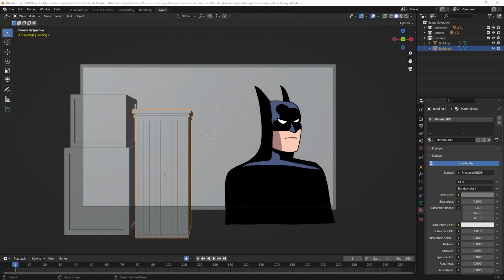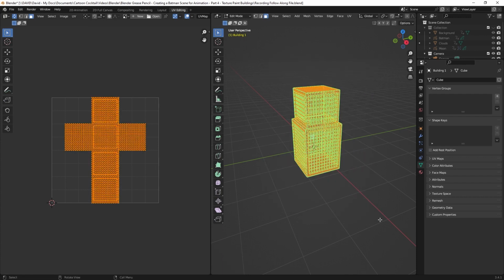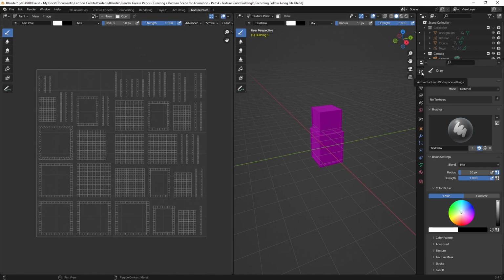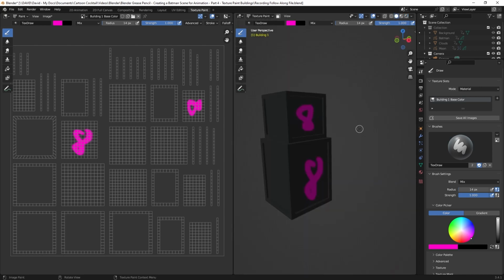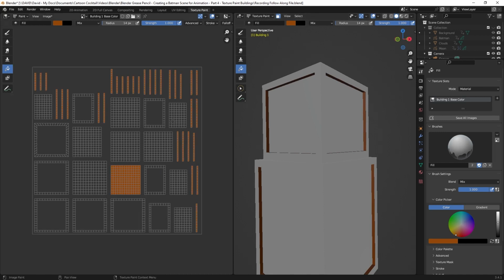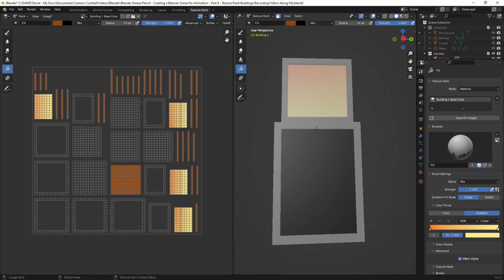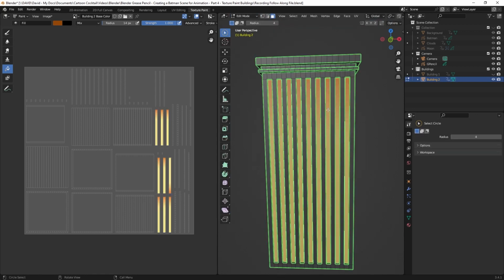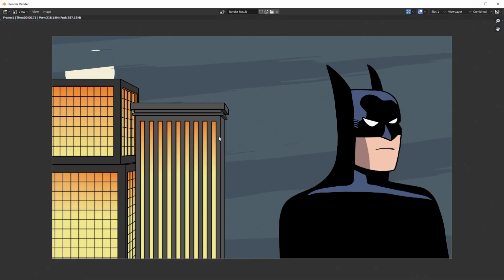Texture Paint Cartoon Buildings in Blender - Create an Animated Scene in Blender Grease Pencil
In Part 4 of this series, I’ll show you how to UV unwrap and texture paint the buildings I created in the previous video.

In the next video, I’ll show you how to draw mouth substitutions and lip sync the drawings with audio. I’ll then combine the final result with a similar Robin scene to create an animation.

Chapters:

0:00 – Intro
0:59 – UV Overview in Blender
2:11 – UV Unwrapping in Blender – Building 1
2:29 – Smart UV Project and Island Margins in Blender
3:23 – UV Sync Selection in Blender
3:58 – Adding a Texture Image in Blender
5:16 – Adjusting the Overlay Viewport Settings in Blender
5:35 – Display a Texture Image in Blender’s UV Editor
6:16 – Using the Select Perimeter Selection Option in Blender
7:05 – Using the Paint Mask Mode with Selections in Blender
7:16 – Texture Painting in Blender Using the Fill Tool
7:44 – Using the Select Linked Flat Faces Selection Option in Blender
8:23 – Creating a Gradient with the Texture Paint Fill Tool in Blender
10:15 – UV Unwrapping in Blender – Building 2
10:53 – Switching the Texture Image in Blender’s UV Editor
11:33 – Expanding a Selection in Blender
12:33 – Selecting a Loop in Blender
13:11 – Outro